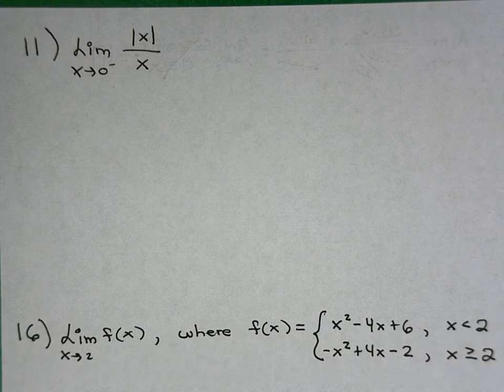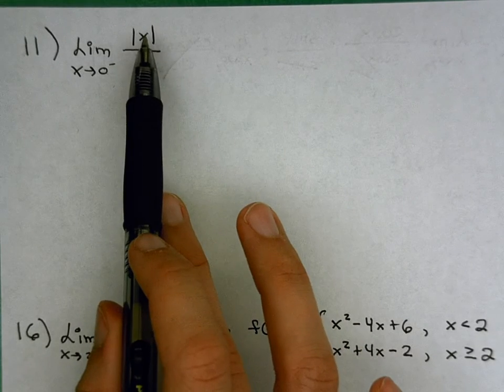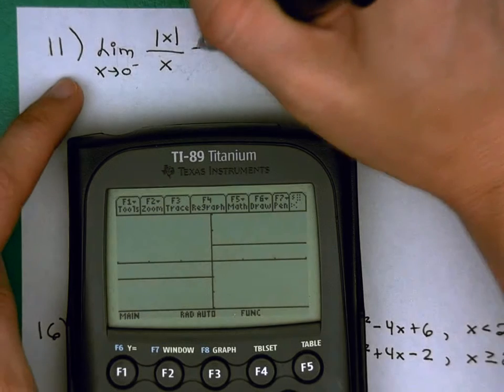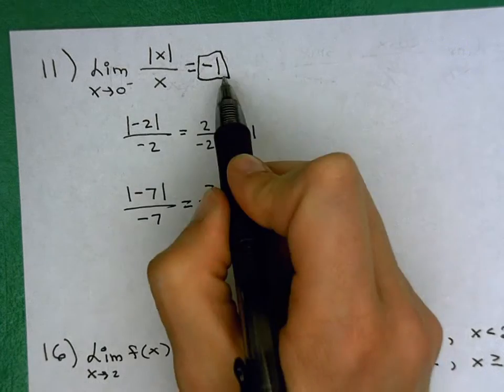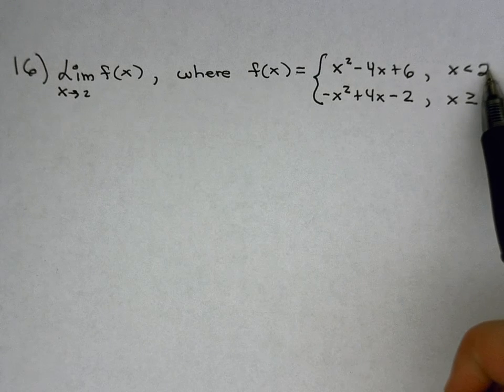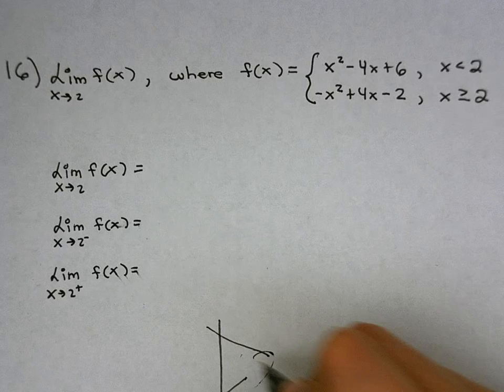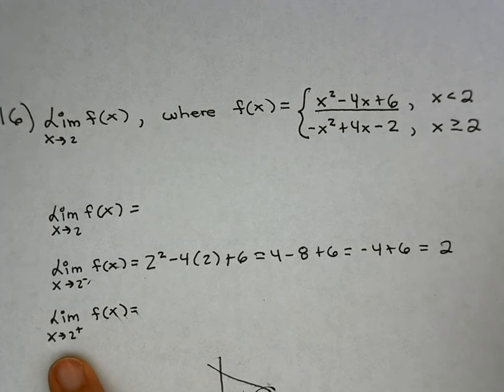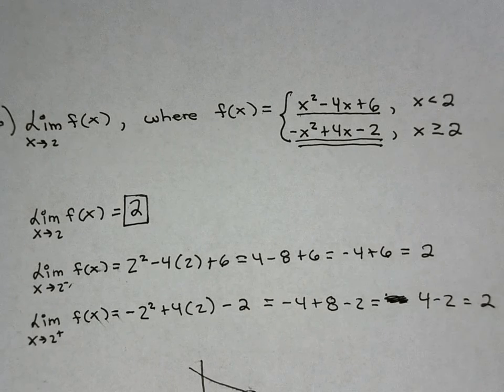1 4a One Sided Limits #11 & 16